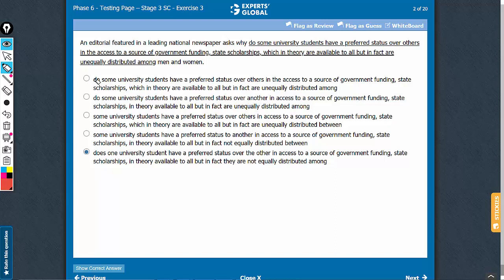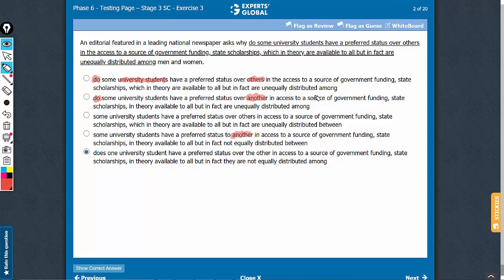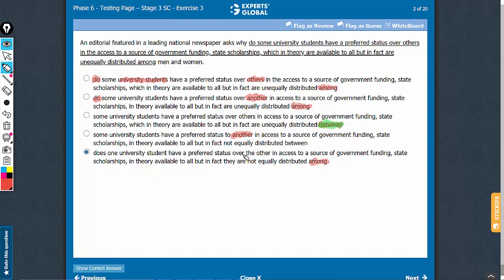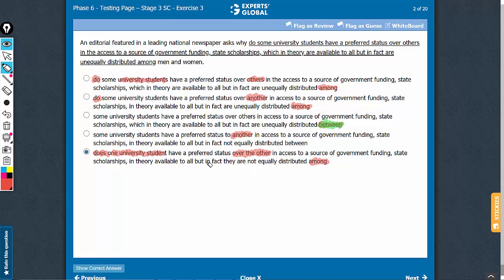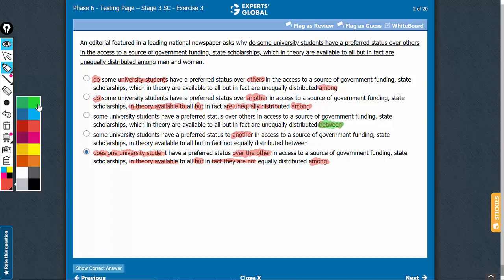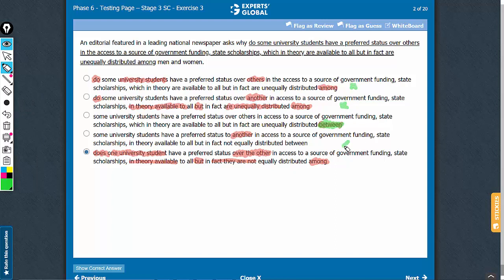An editorial featured in a leading national newspaper asks why do some university students have...